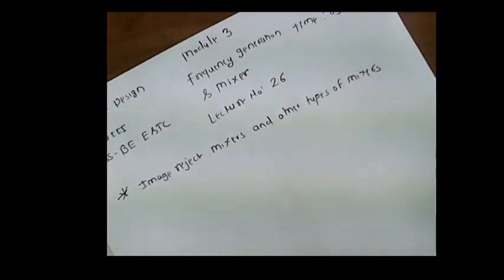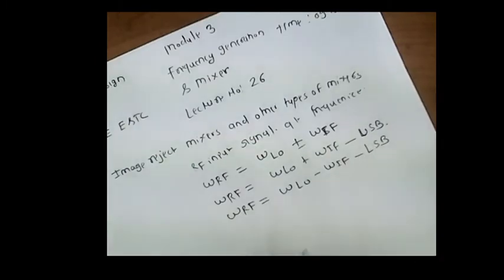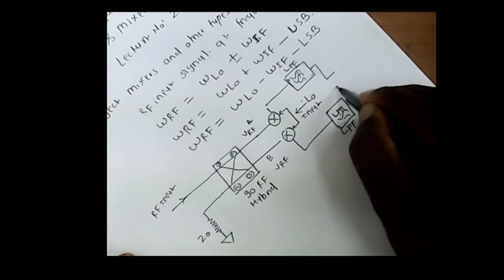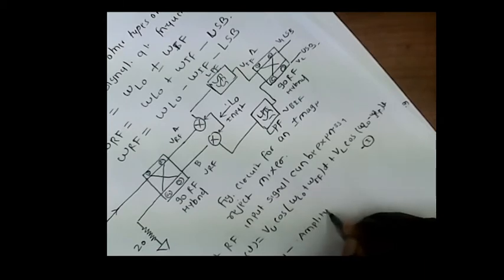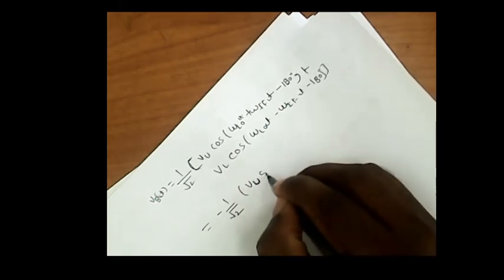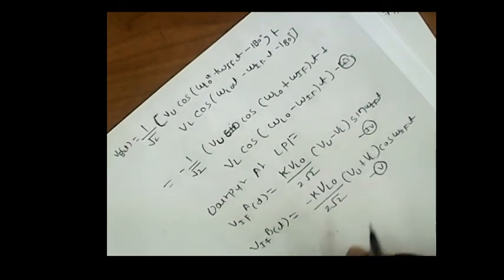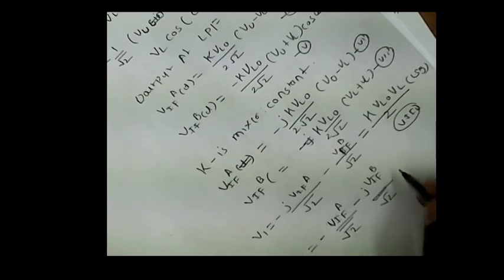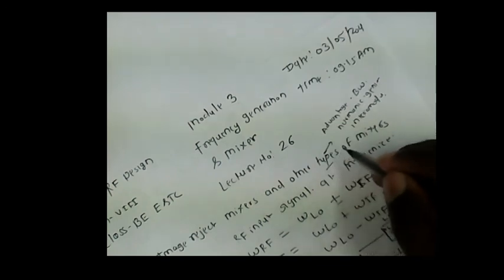Module 3 Image reject mixers and other types of Mixers L No 26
In This Lecture Mr.Gajanan P Khapre will discuss about Image reject mixers and other types of Mixers